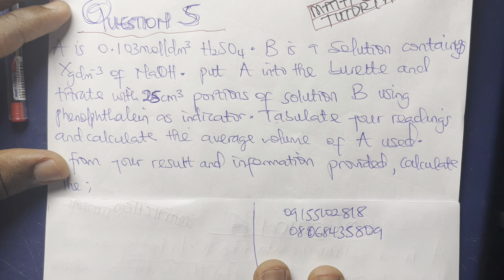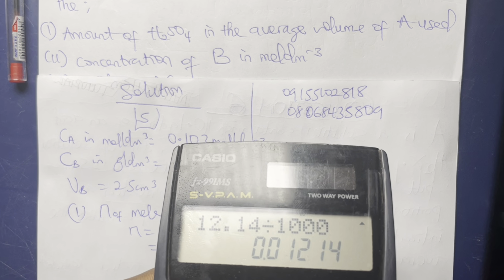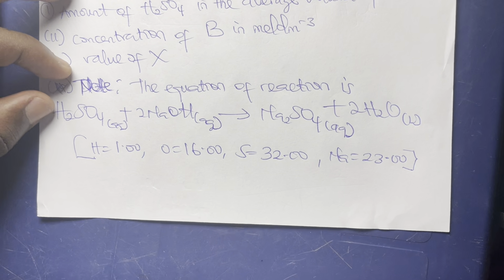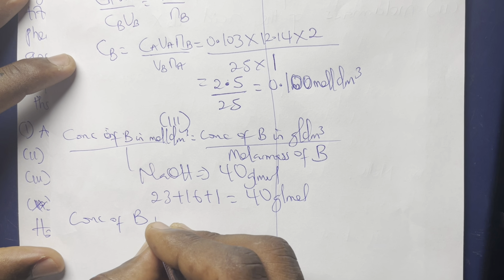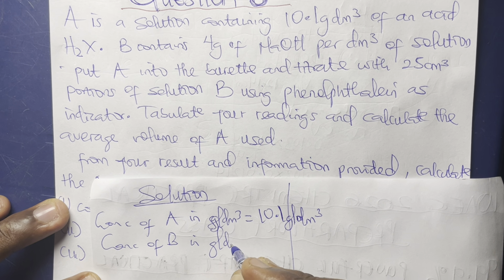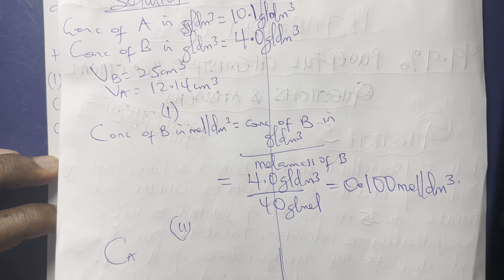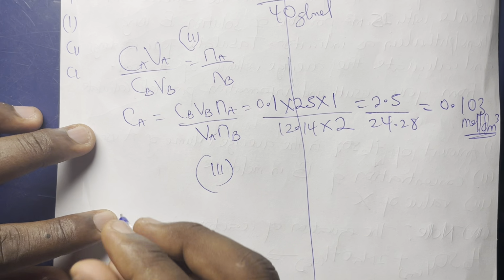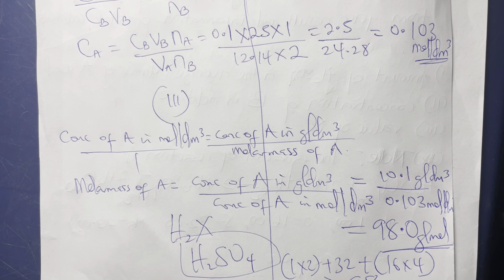WAEC 2026 Chemistry Practical Expo?🔥 99.9% Accurate Questions & Answers (Alternative A)- PART C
WAEC 2026 Chemistry Practical is finally here 🔥
In this video, I revealed the strongest and most accurate predicted practical questions and answers for WAEC 2026 Chemistry Practical Alternative A

If you want high scores in WAEC Chemistry Practical 2026, watch this video till the end and practice everything carefully.